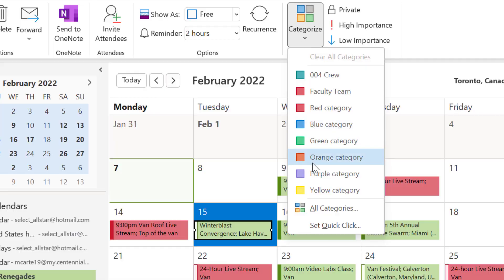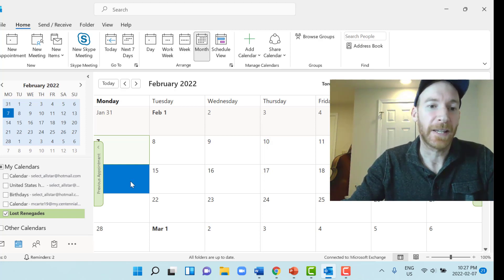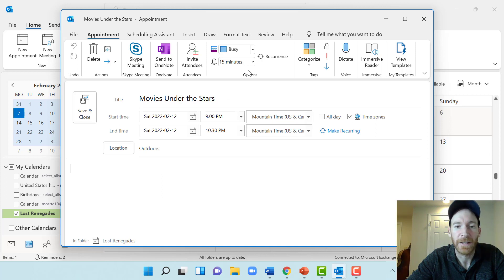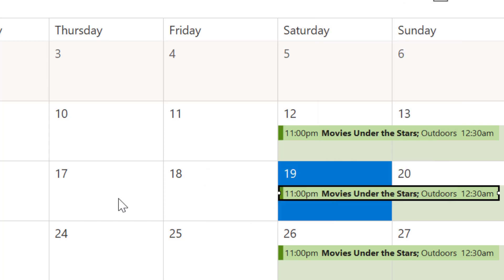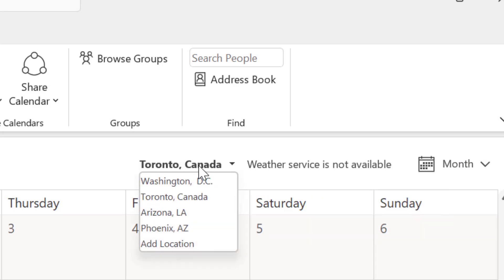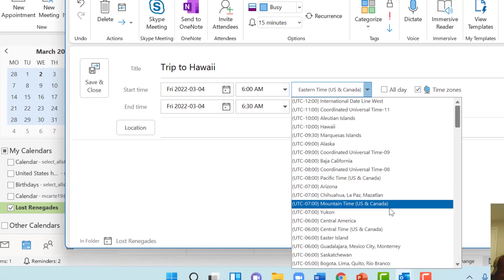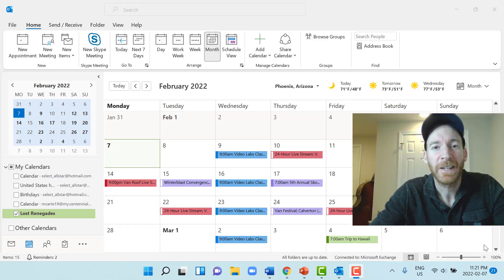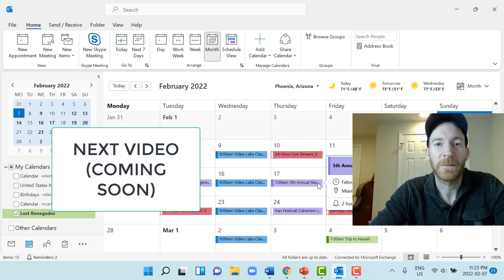Plan Events in Microsoft Outlook!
Plan events in Microsoft Outlook with The Lost Renegades! Jenn and Charlie are YouTube vloggers called The Lost Renegades who provide entertaining videos about their lives living in a van and they need our help to develop a planned schedule in Microsoft Outlook for their live streams, Van meetups and other monthly events.